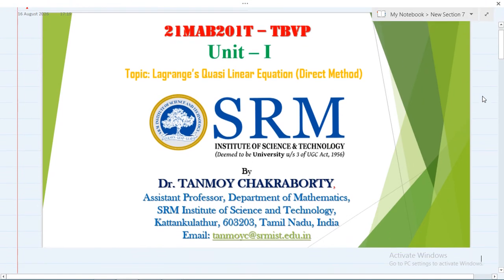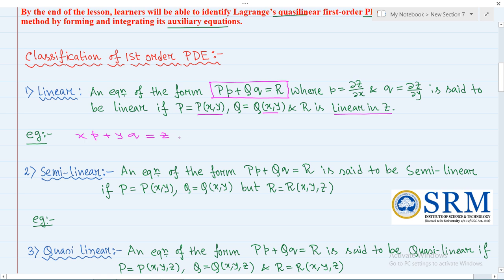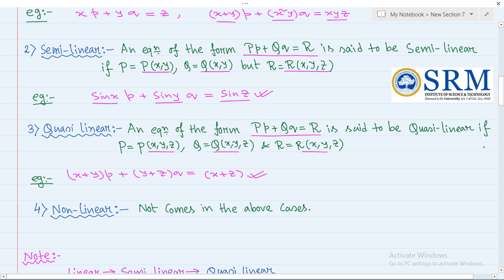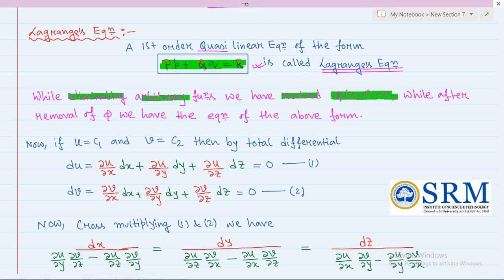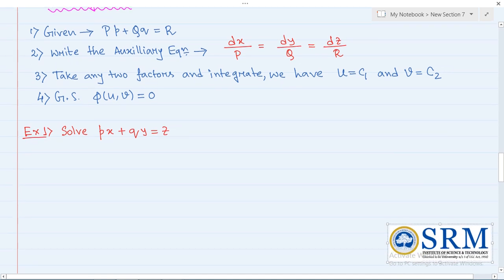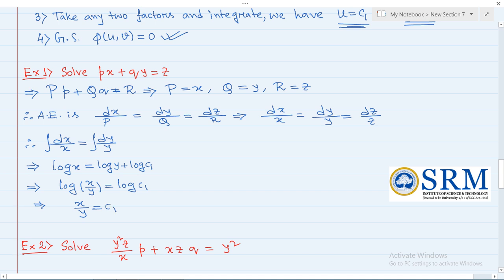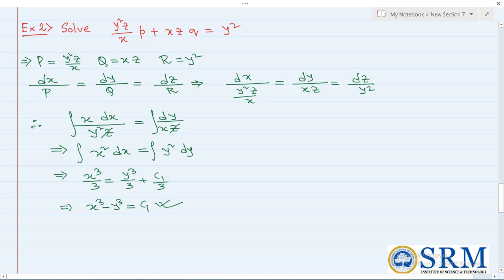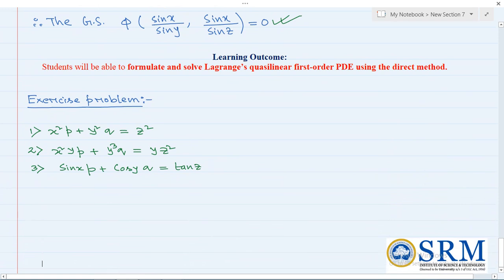Lecture 6: Quasi Linear PDEs I Lagrange's Equation I Direct Method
This lecture deals with the Lagrange's equation and its solution techniques using direct method.